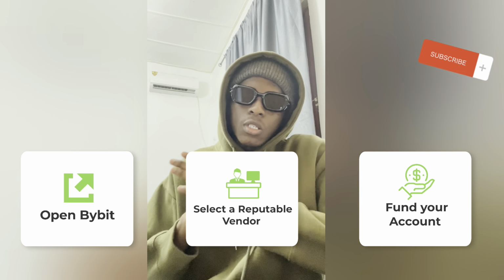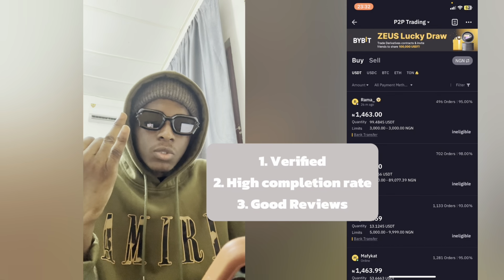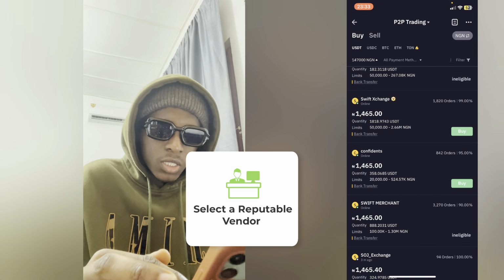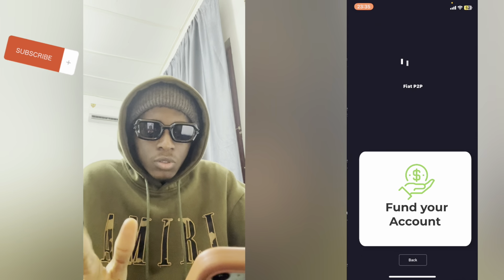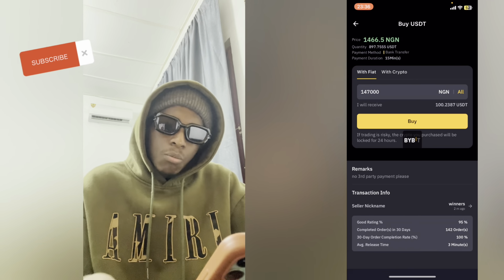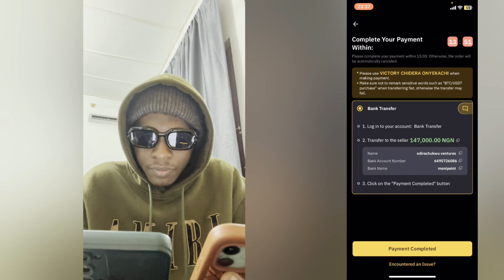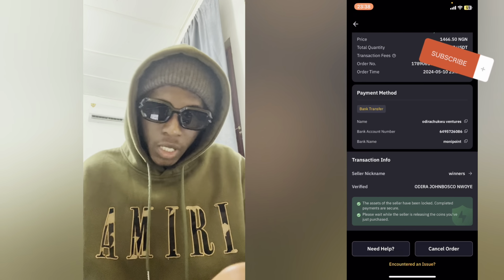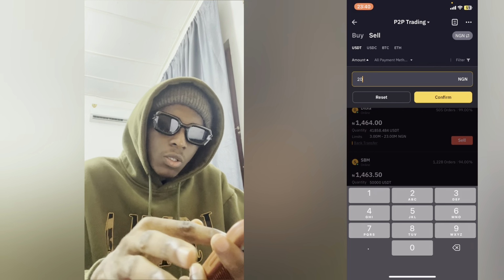How to use Bybit P2P (safely)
In this video, I detailedly explained how you can perform peer-to-peer (p2p) transactions safely on the ByBit crypto exchange.

To join my telegram  community and get access to signals and first-hand forex market updates from me:

00:00 - Introduction to p2p
00:10 - Meaning of p2p
00:50 - How to find p2p trading on Bybit
01:20 - How to find legitimate vendors in a p2p market
02:40 - How to select a reputable vendor to carry out a p2p transaction
05:00 - How to analyze reviews of a p2p vendor
05:42 - How to fund your Bybit account via p2p from your bank account
08:25 - How to join my Free crypto signals
08:50 - How to sell off your coins on Bybit p2p